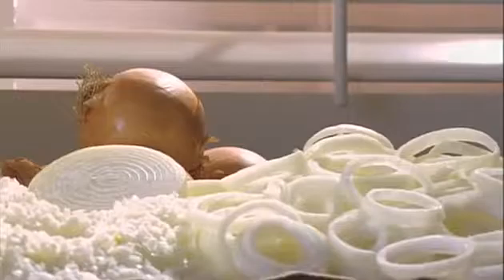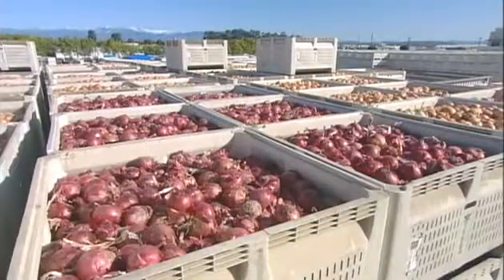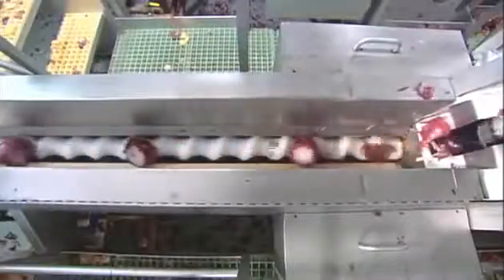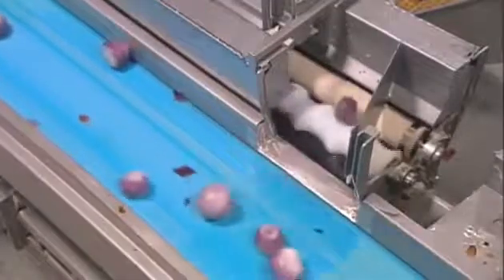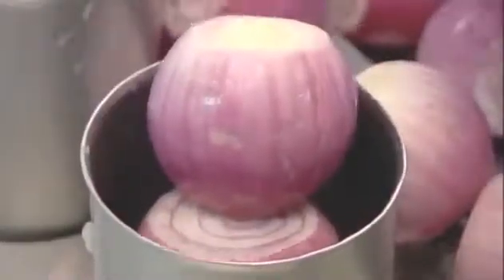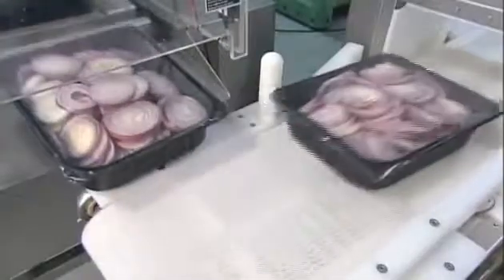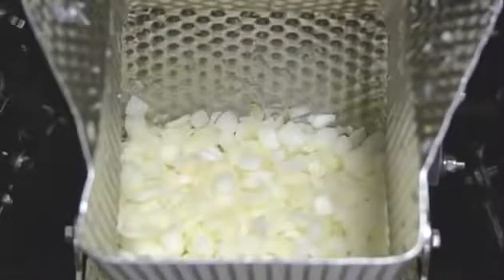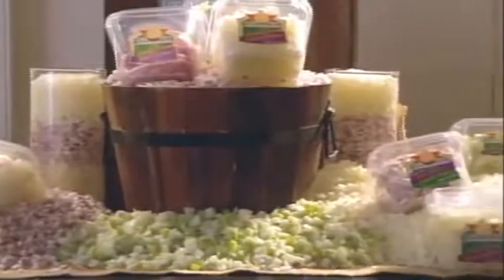SUPER KAKAR KARACHI 2015(1)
SUPER KAKAR KARACHI 2015